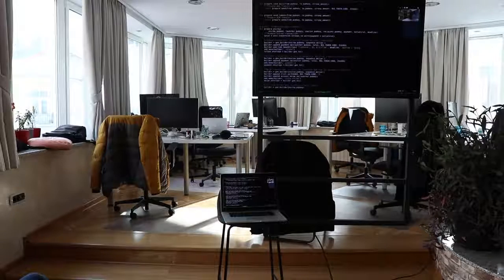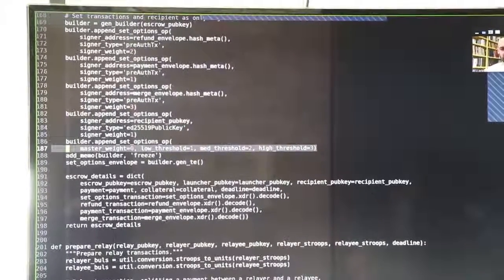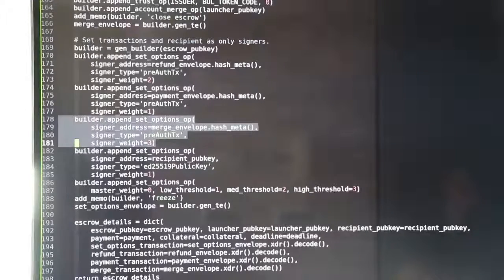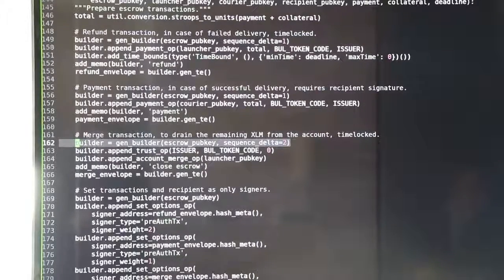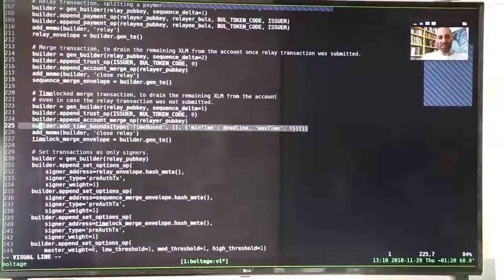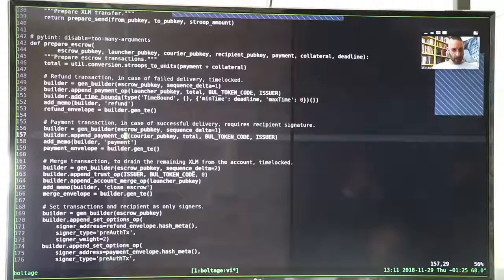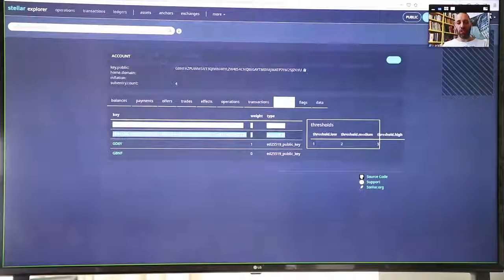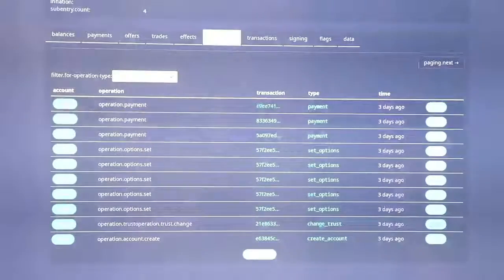PAKET on Stellar 3 - Code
A talk given at Belgrade by Oren Gampel and Israel Levin of PAKET.